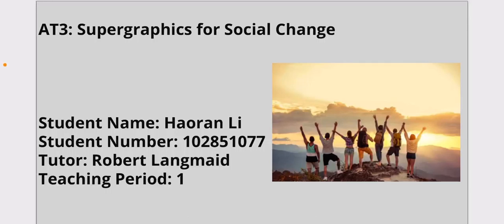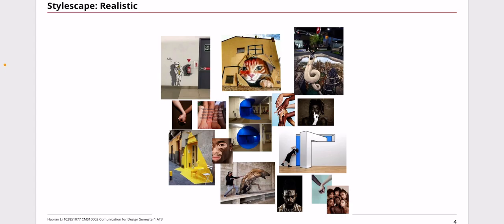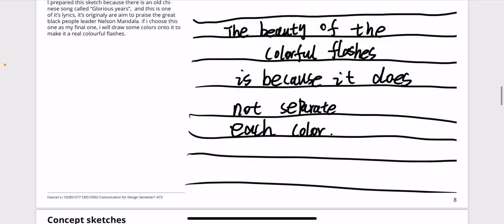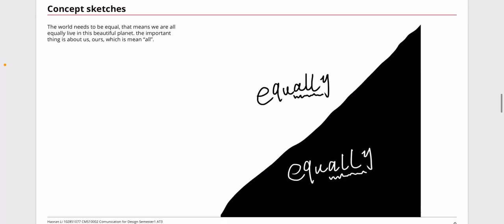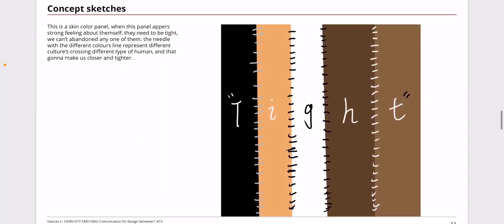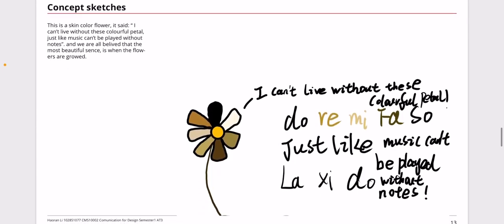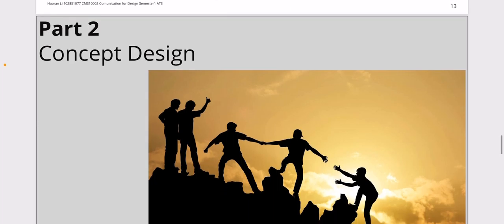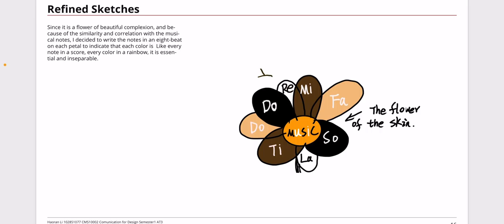Haoran Li_ 102851077_AT3 Interim Presentation